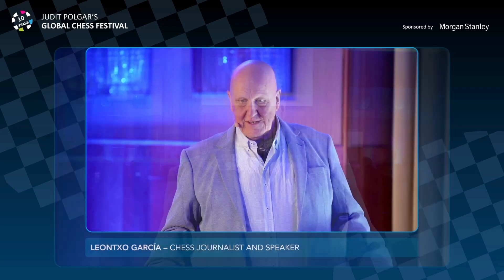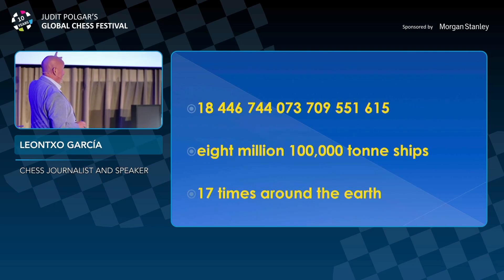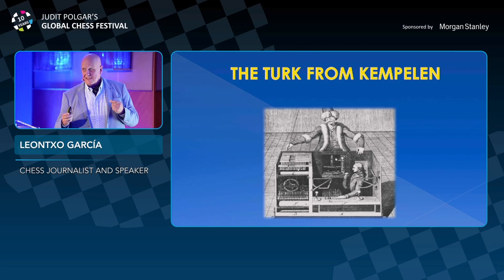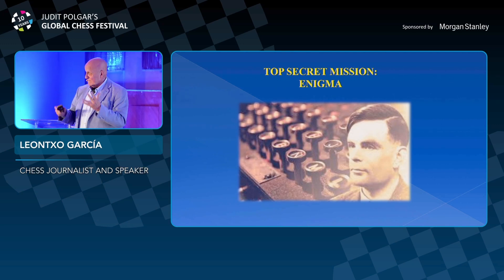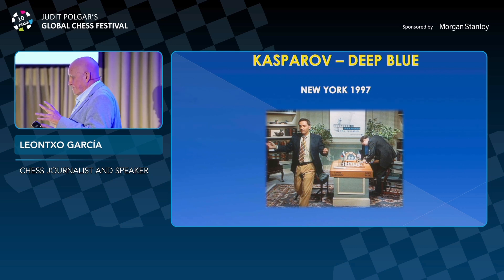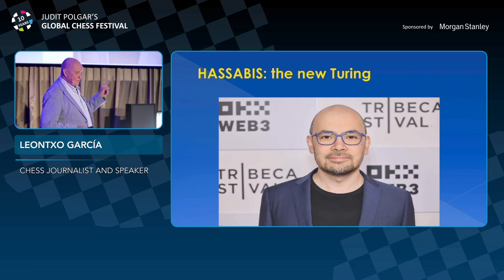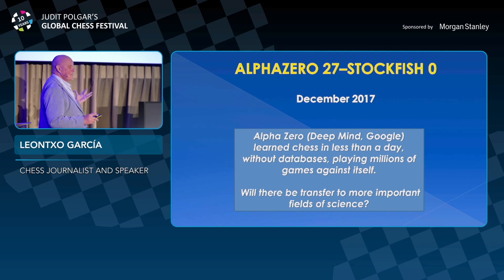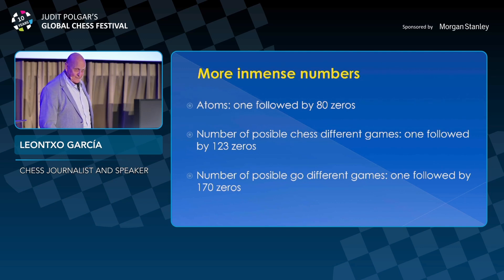Educational Chess Summit 2024 - Leontxo Garcia, Spain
Chess educates and teaches how to think